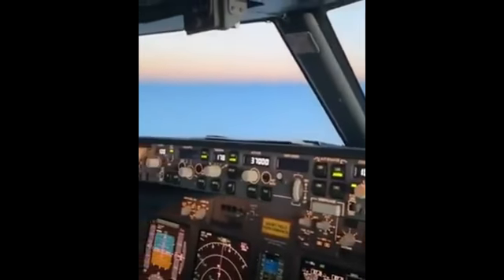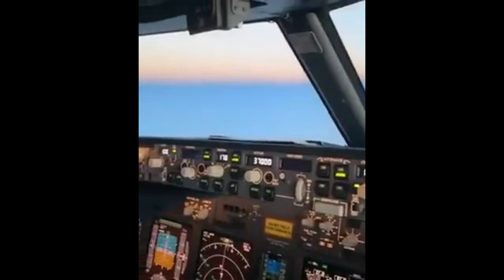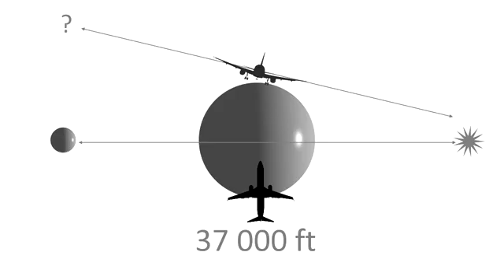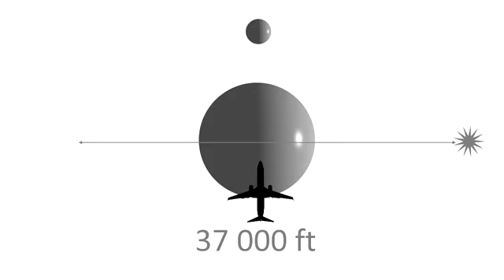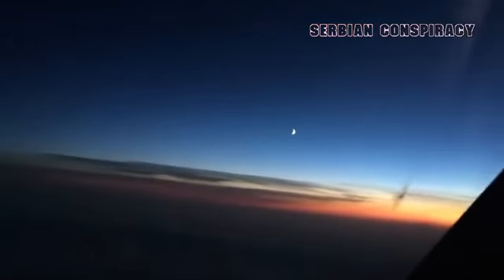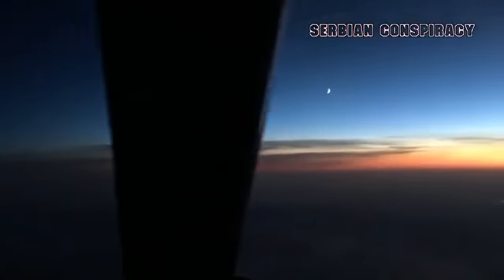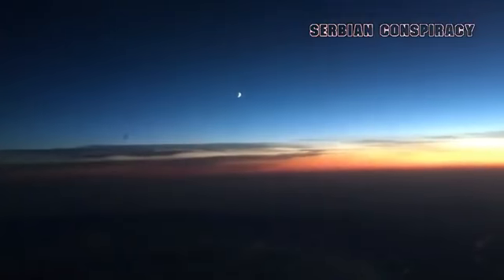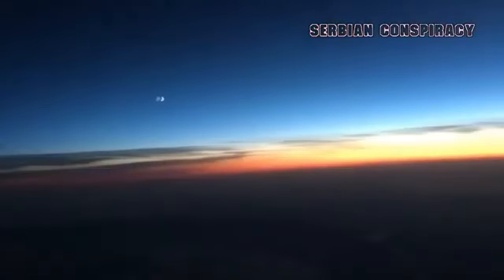Fool moon Heliocentric magic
moon or not ?